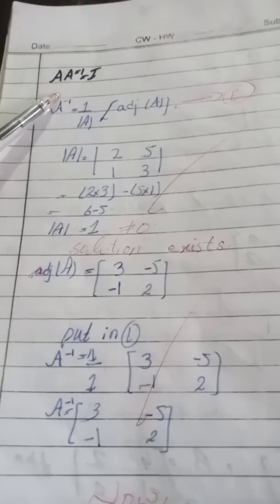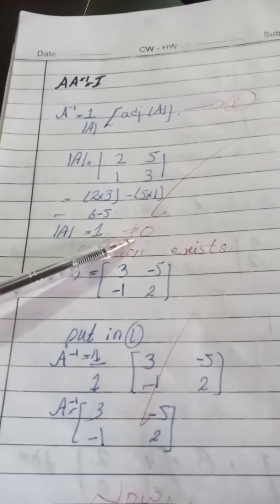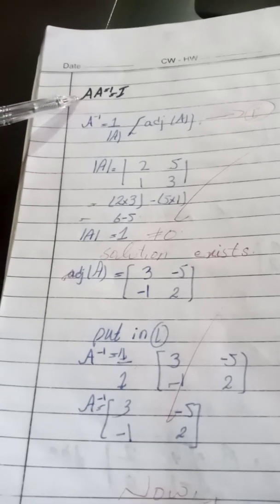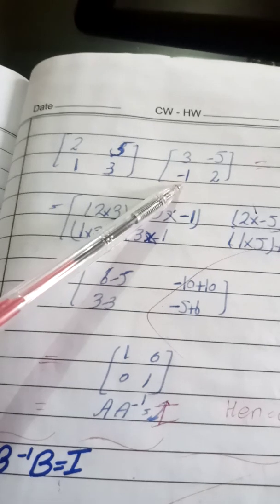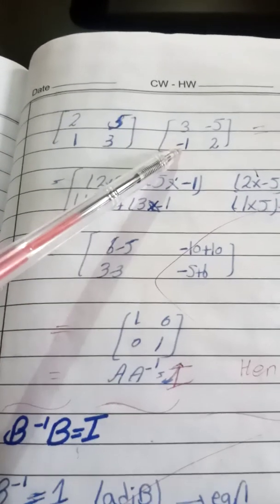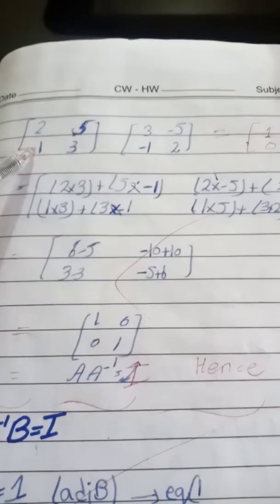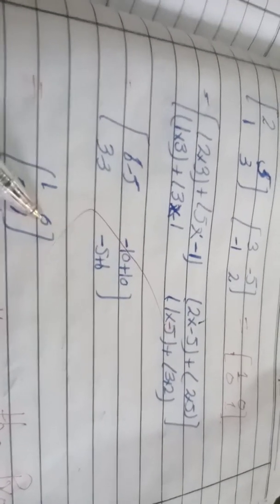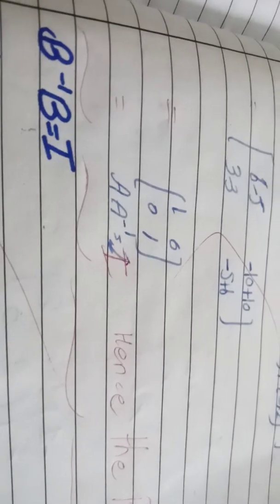Maths-9th,exercise #1.5, question #5,# matrix multiplication , show that AA`¹= I, AJK BOARD,MIRPURE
Maths - 9th class
unit #1, exercise #1.5
question #5
show that AA`¹ = I
AJK BOARD , MIRPURE
the product of a matrix & it's multiplicative inverse is equal to Identity matrix,
# matrix multiplication ❌
 # deteminent of matrix